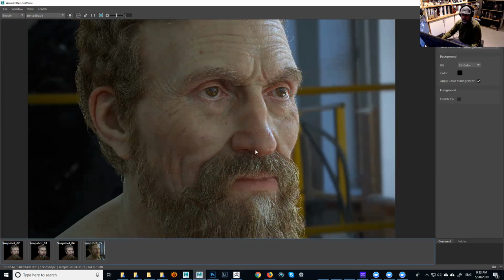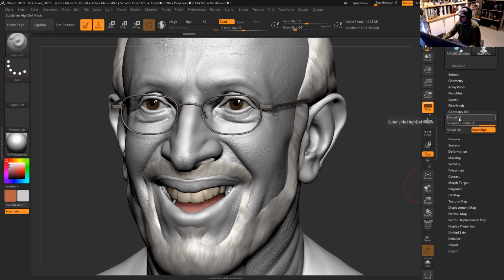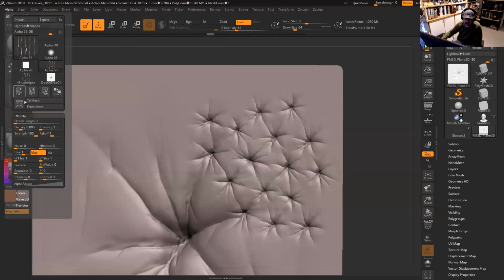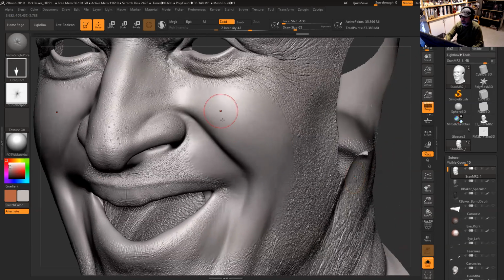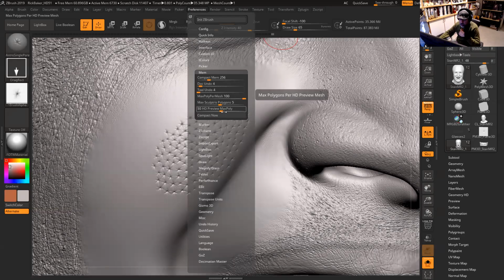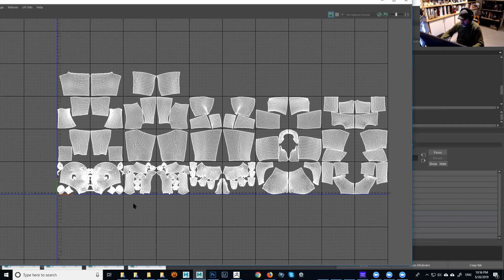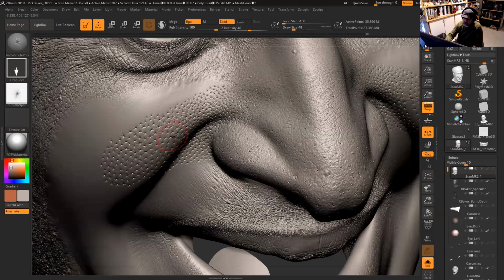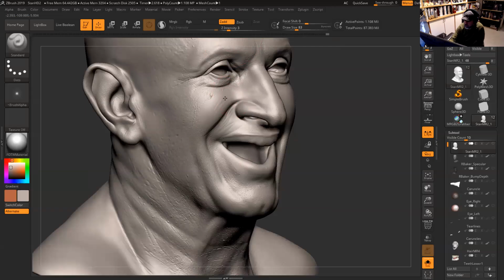Fly On The Wall - May 2019 - Part 5/16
This video series originates from the Fly On The Wall Studio live, raw and unedited session recordings (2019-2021) and is presented as a free educational resource (not for resale). While some of the featured software and techniques may be obsolete, the core instructional content remains relevant. Owing to time limitations, comment sections are disabled. Your support through donations of any value is welcome, but don't feel obligated in any way. All course content will be made available on a predetermined release schedule. To my former students: thank you immensely for your support over the years. This would not be possible without each and every one of you.
-Kris

Chapters added by @GeorgeJimenezart :
0:00:04 - Intro, Recap & Today's Topic: HD Geometry for Detail
0:03:20 - Review Session Logistics (Saturday Plan, Submissions)
0:04:44 - Quick Look at Curly Hair Side Project
0:05:42 - Returning to Stan Winston Model: Status Recap
0:08:11 - HD Workflow Intro: Plan to Use Rick Baker Model as Base
0:09:25 - Prep: Merging Subtools & Saving Stan as ZTool
0:11:51 - Loading Rick Baker Base Model (Existing HD Geometry)
14:23 - Cleaning Base Model & Preparing for Stan Import
16:38 - Importing Stan Model into Rick Baker Base (Matching SubD Levels)
18:07 - Inherited Detail & Importing Remaining Stan Subtools
20:40 - How to Create HD Geometry from Scratch (Rules & Polycounts)
24:23 - Demo: Creating Sculpted Pore Alpha (Plane Sculpt - MRGBZ Grabber)
30:00 - Technique: Applying Pores (Drag Rect, Patterns, Randomness)
38:50 - Demo: Creating "Skin Random" Spray Brush (Alpha 58)
42:26 - Demo: Creating Other Spray Brushes (Pores Random, Pores Nose)
46:21 - Preparing Stan Model for HD Sculpting (Cleaning Artifacts, Hiding Geometry via UV Groups)
51:26 - Entering HD Sculpting Mode & Erasing Inherited Detail for Demo
54:58 - Live HD Sculpting Demo: Starting Cheek Pores (Symmetrical)
1:03:10 - Q&A Session Starts (Topics: HD for Large Models, 3D Printing, Micro Detail, RAM)
1:13:52 - Live HD Sculpting: Adding Directionality (Skin Random Brush)
1:16:00 - Q&A Continued (Topics: HD Color, Blackheads, Asymmetry, UDIMs)
1:29:08 - Discussion: Referencing, Artistic Freedom vs. Accuracy, Texture XYZ
1:37:23 - Discussion: 3D Printing, Traditional Casting
1:40:40 - Q&A Continued (Topics: HD Layers, Production Use, Brushes, Morph Target)
1:55:36 - Workflow: Saving HD Projects, File Size, HD/Non-HD Detail Interaction Demo
2:04:01 - Demo: Sculpting in Non-HD propagates correctly to HD
2:06:16 - Wrap Up, Next Steps